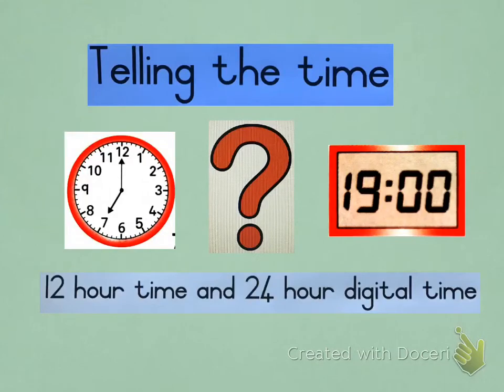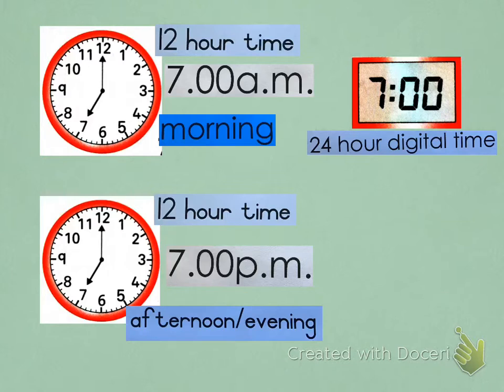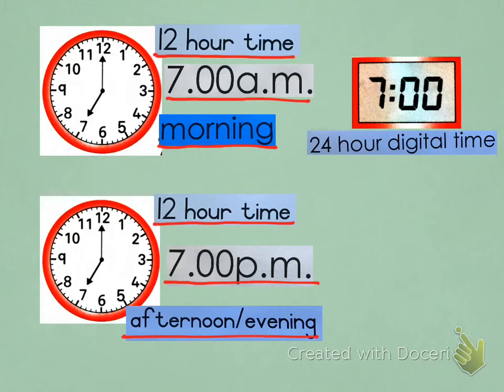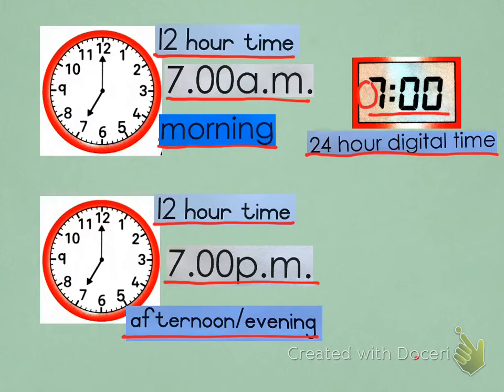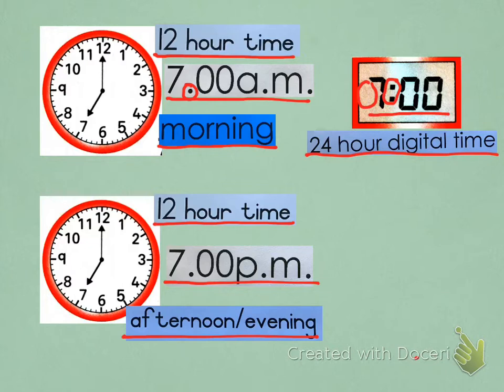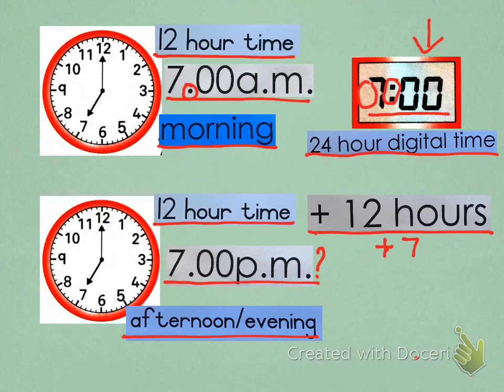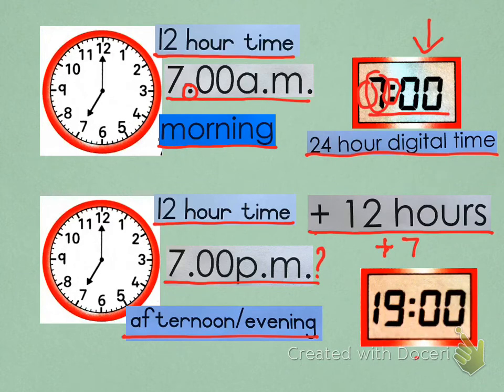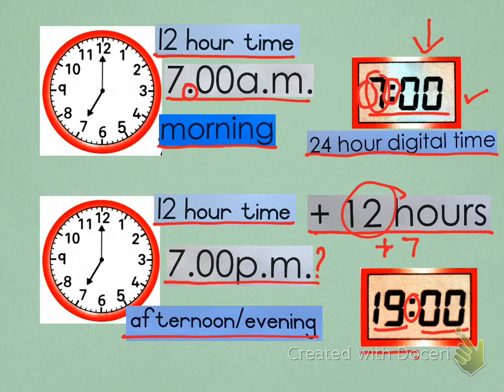Telling the time in 12 hour time and 24 hour digital time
Grade 4: Elementary lesson on 12 hour time and converting to 24 hour digital time.